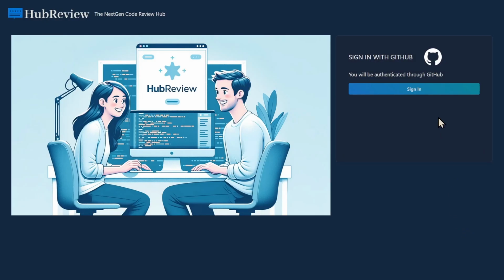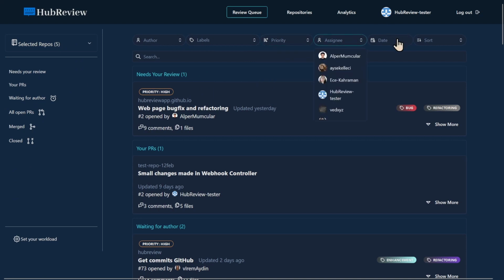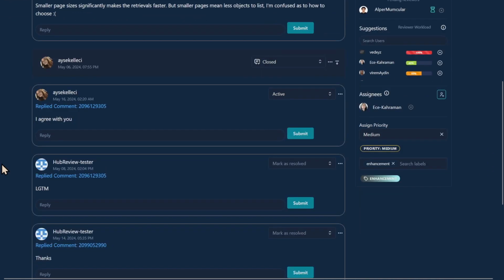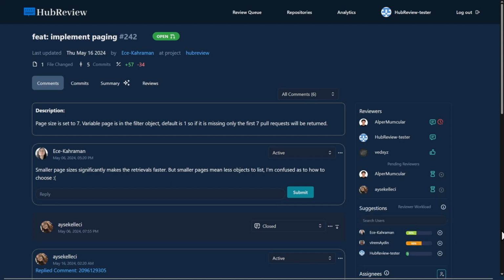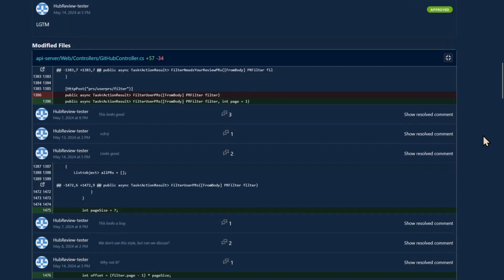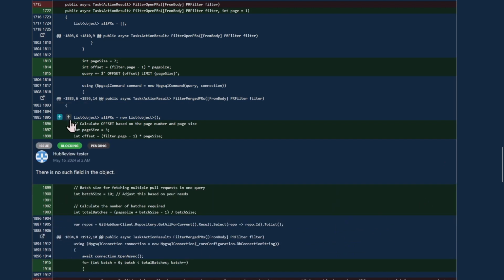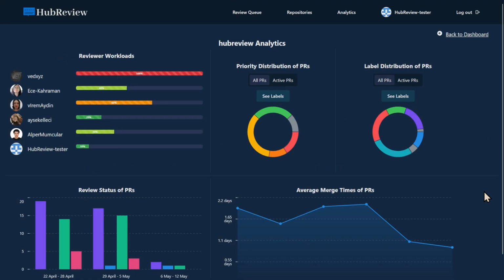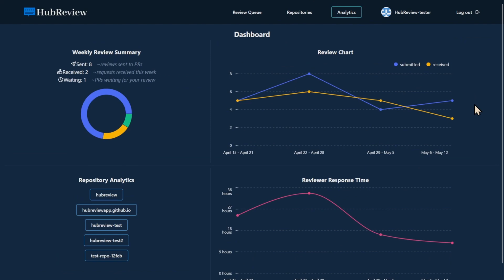HubReview - Bilkent University CS491/2 Senior Design Project CSFair Demo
Our new code review platform, HubReview, steps in to address shortcomings of the existing code review flow of GitHub while still maintaining tight integration with its platform and UI. By addressing the limitations of existing solutions, we aim to provide a more productive code review experience that elevates the user experience. Furthermore, our platform is open-source, in line with the collaborative nature of software development, enabling higher transparency and flexibility.

Members:
Alper Mumcular
Ayşe Kelleci
Ece Kahraman
Vesile İrem Aydın
Vedat Eren Arıcan

Supervisor:
Asst. Prof. Dr. Eray Tüzün

0:00 Introduction
0:30 Install Repositories
0:50 Review Queue
1:31 Pull Request Details
3:10 Pull Request Review
4:41 Analytics